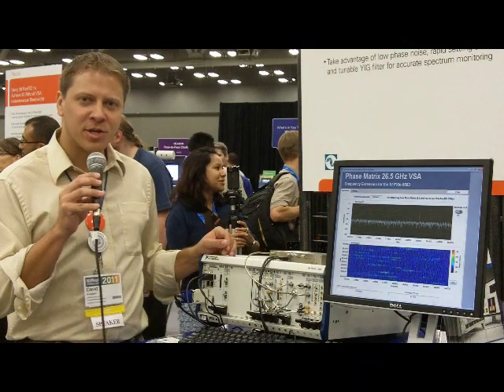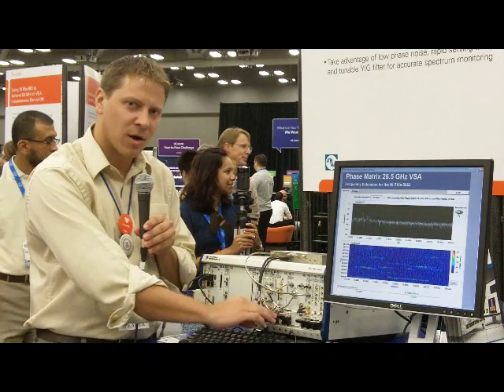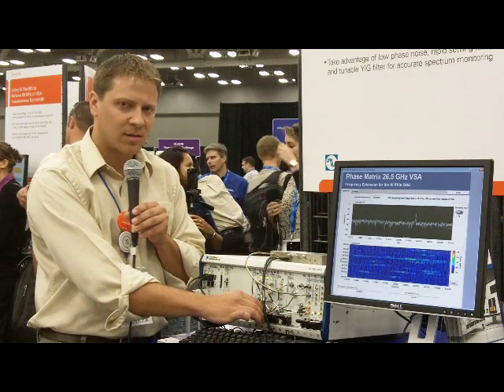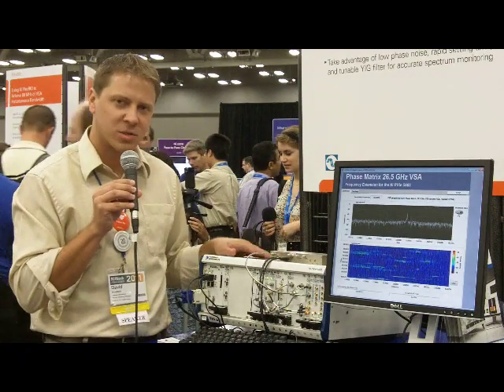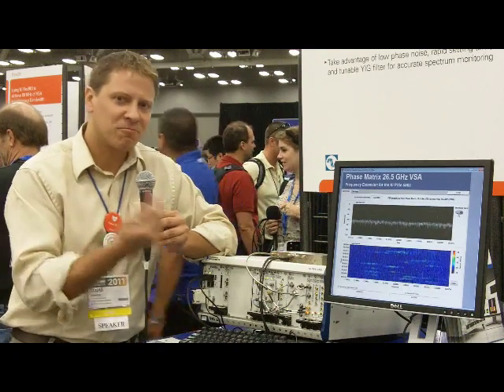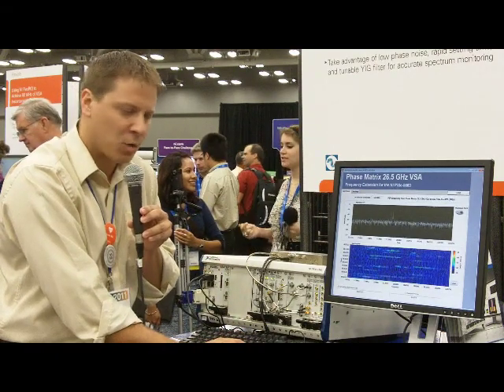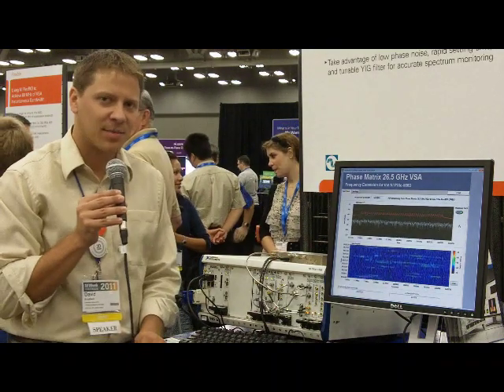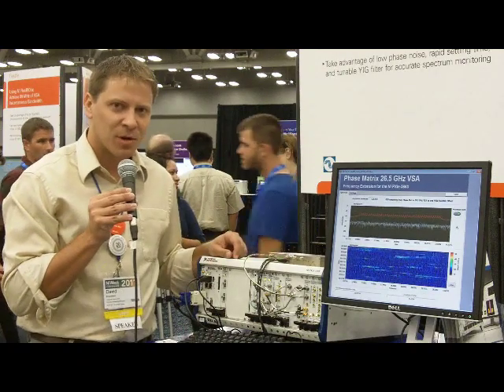26.5 GHz PXI Vector Signal Analyzer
to learn more about National Instruments RF and Wireless technologies.

In this demo, the Phase Matrix PXI modules are shown in combination with the NI PXIe-5663 vector signal analyzer to extend the frequency range of our signal analyis capabilities to 26.5 GHz.  Also shown in this demonstration is the Phase Matrix QuickSyn synthesizer; a low phase noise, fast tuning synthesizer that extends to 20 GHz.